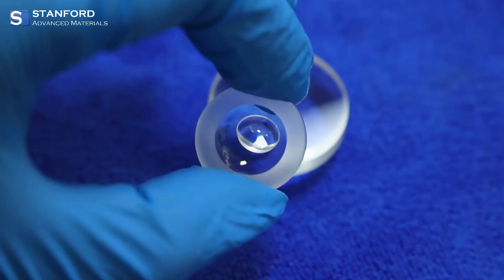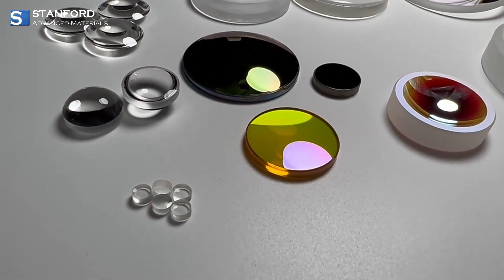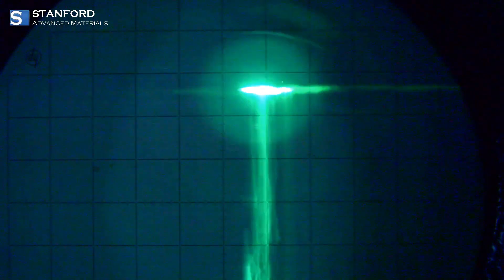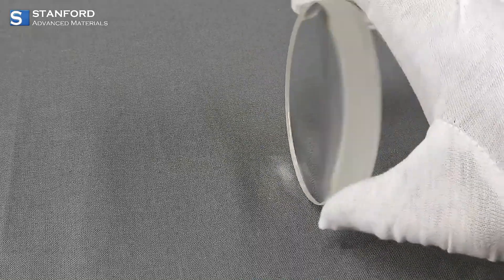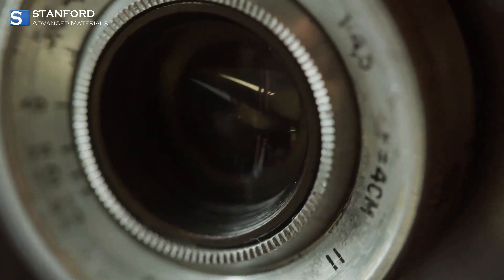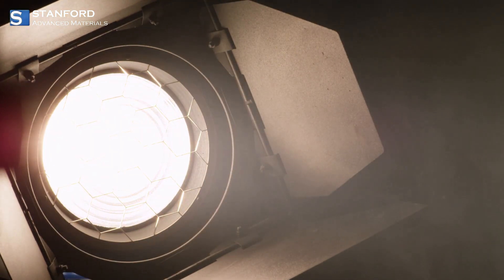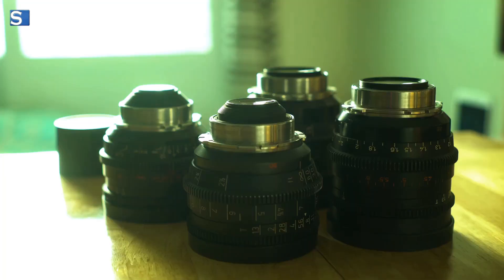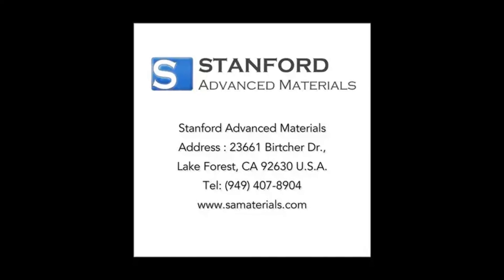Magic of Optical Lenses: From Cameras to Microscopes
Step into the intriguing sphere of optical lenses! Learn about the different types, materials, and applications that make lenses indispensable in technology and everyday life. Whether you're a photography enthusiast, a science buff, or just curious about how lenses shape our sphere, this video has something for you. Learn how precision optical lenses enhance everything from vision correction to high-performance laser systems.